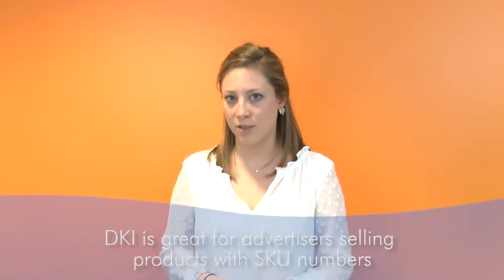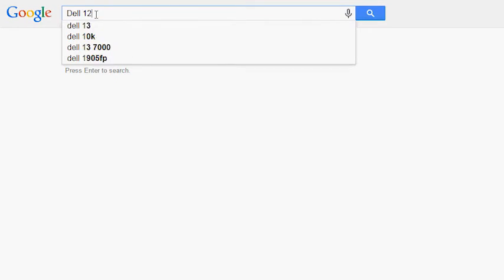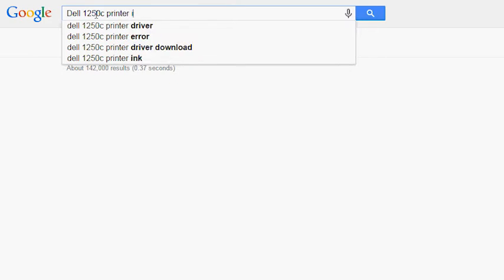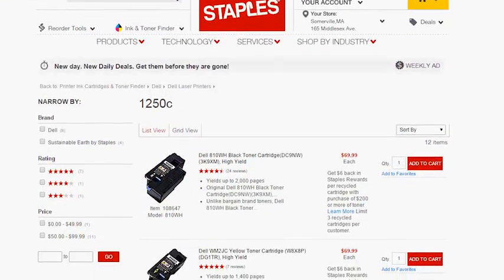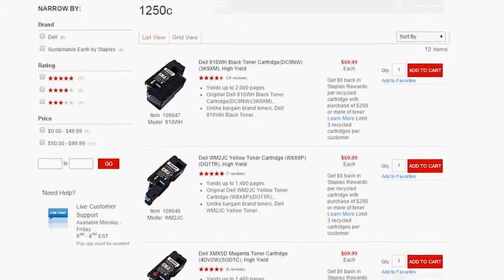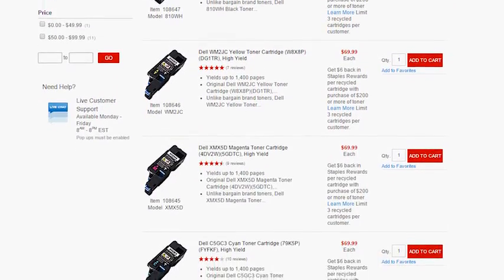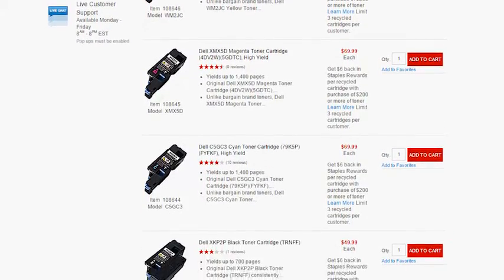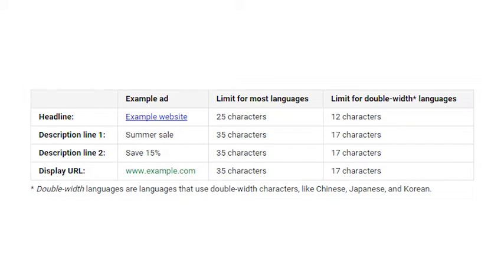Ask the Experts: What Is Dynamic Keyword Insertion?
Dynamic keyword insertion – or DKI, as a lot of people call it – is a common practice used in PPC that allows you to plug in a little snippet of code to your ads, and it will automatically insert whatever keyword matches to the user’s search query in the ad. Learn everything you need to know about dynamic keyword insertion from Erin Sagin in this fourth installment of WordStream's Ask the Experts!

Alright, so I know coding sounds a little scary – it’s actually really easy. All you have to do to plug this code into your ad is use a curly bracket, and then the word “keyword” with a capital “K” and a capital “W.” Then you’ll plug in a colon, and the substitute text. The idea of plugging in that substitute text is to ensure that, if your keyword is too long to plug into the ad, we have something else to go off of, so we’ll throw in that substitute text if that’s the case. Then, to close out that snippet of code, you’re just going to plug in another curly bracket and you’re all set.

You can put this in the title of your ad – that’s the most common place to put it – but you can also put it in the body, or in the description URL. Really, wherever you want to plug it into your ad, it will work for you.

Alright, so the second part of the question is, “Should I be using it?” It’s really dependent on the advertiser themselves. This is a godsend for lazy advertisers. So, if you don’t have the time or don’t have the resources to commit to creating really, really small, catered ad groups, with really, really specific ad text, this is kind of a way to jump over that hurdle. You can use a more assorted group of keywords and still ensure that your ads are catered to what that searcher is looking for – not necessarily the best way of doing things, but definitely an easier way of doing things.

It’s also awesome for those of you out there who are advertising for products that have SKU numbers. So, say for example you’re advertising for printer ink. Now, I know that when I search for ink for my printer, I always plug in the SKU number of that particular printer. Because God knows, you buy the wrong printer ink, and you actually put it in your printer, it’s too late to return it by that time. So I want to make sure I’m getting the right printer ink, and I’m always looking up the SKU number. And I’m really only going to click an ad that shows they have printer ink for that particular SKU number.

So dynamic keyword insertion is awesome here, because you can use it to ensure that whatever SKU number someone is looking for – as long as you’re bidding on a keyword that matches that – is plugged into your ad text and you’ll ensure that the searcher is actually seeing that SKU number in the ad. Amazing, right?

That said, there are definitely some drawbacks to using this particular coding in your ads. The first thing is if you’re bidding on your competitors’ terms, this is a no-no for those particular ad groups. The reason being you don’t really want your competitors’ terms to show up in your ad, because you could definitely risk getting in trouble with Google.

Another thing you want to think about is if you’re bidding on misspellings, this could cause some serious problems because you could end up with misspelled words in your ad text, which definitely doesn’t look super professional.

And then finally, if you’re bidding on super-long-tail keywords, chances are they’re going to be too long to fit within the character limits for your ads, so will end up substituting in whatever substitute text you’re using, resulting in a generic ad. So you probably don’t want to use this particular strategy if you are bidding on a lot of long-tail keywords, or the keywords you’re using are just longer words.

That said, it really depends on you as an advertiser what the best fit would be. I absolutely recommend to most of you to give it a shot. Always A/B test to see if it’s a good fit for you, and we typically see these fall within the top 5 to 10 percentile of ad text, so you can expect pretty decent results.